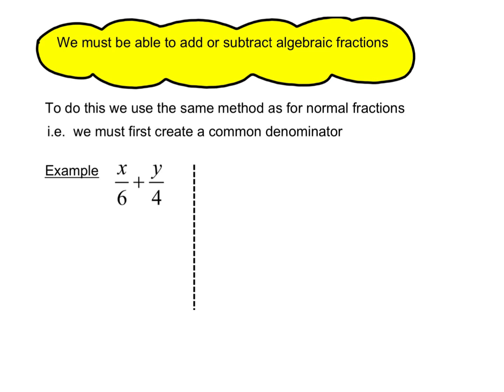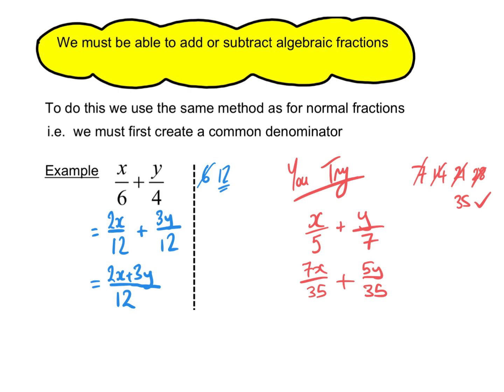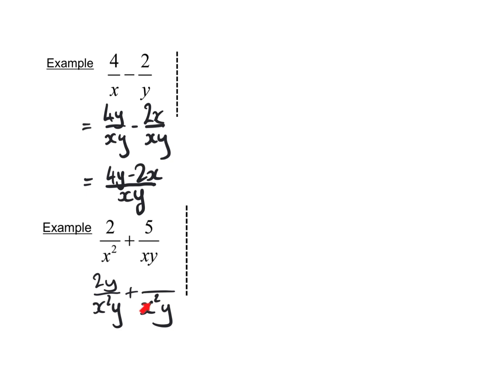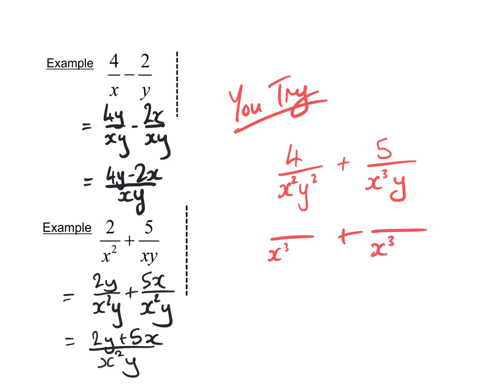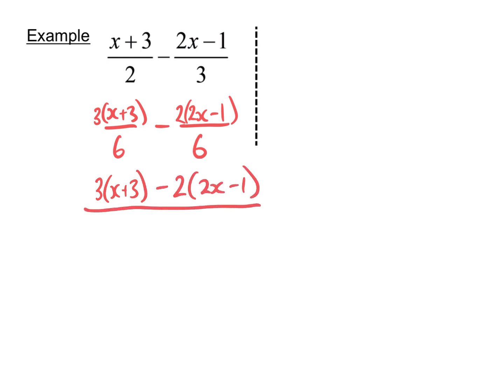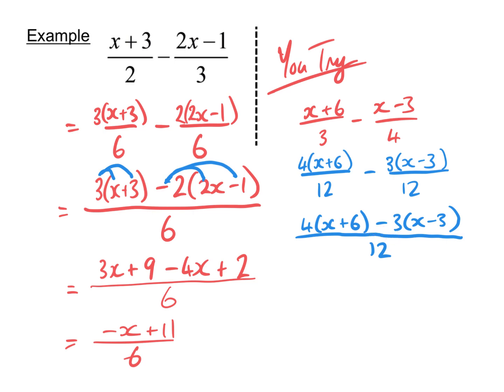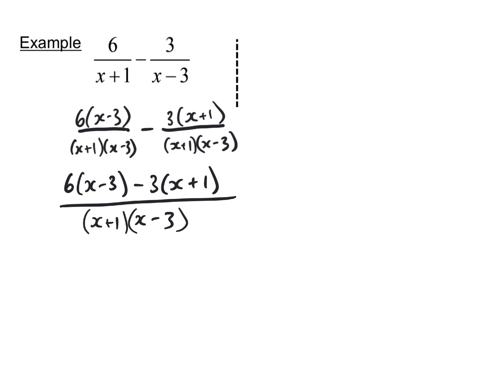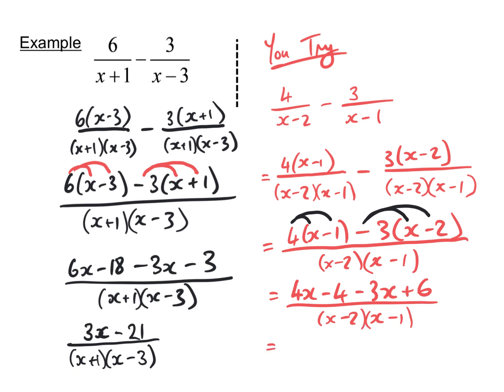Add and Subtract Algebraic Fractions